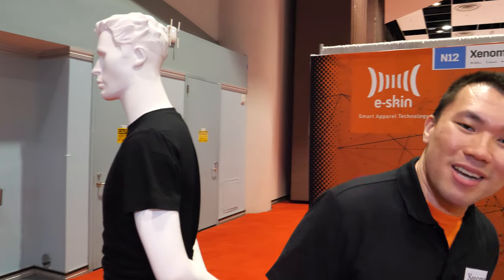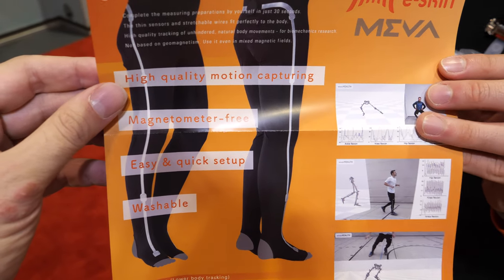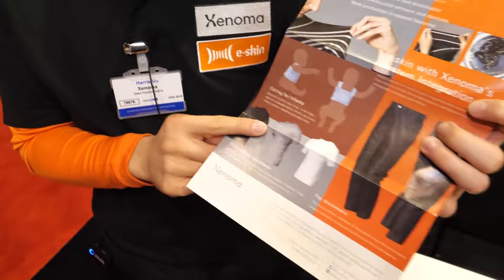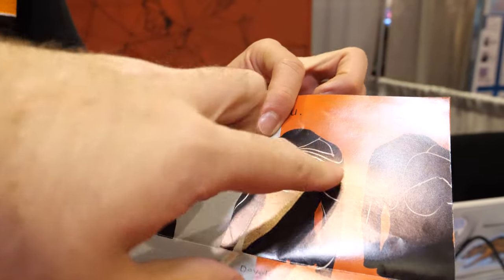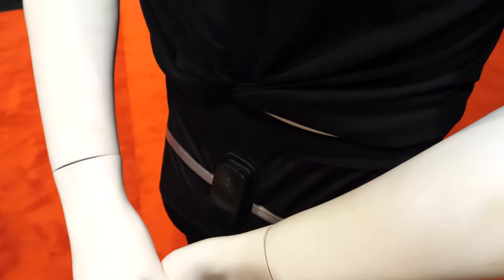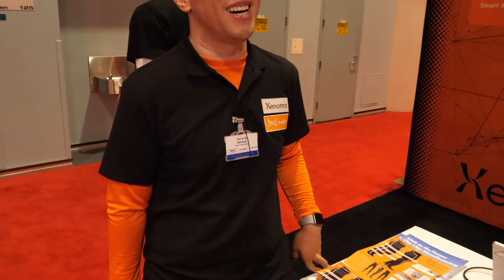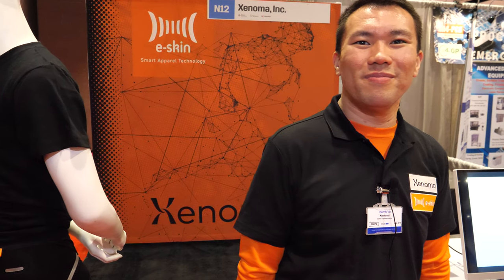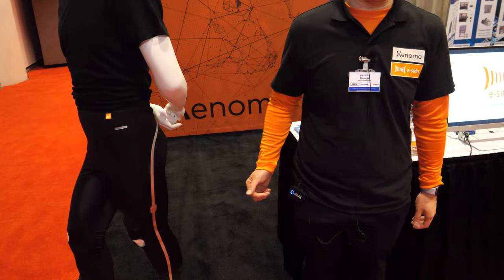Xenoma e-skin MEVA Motion Capture System without cameras just using smart clothing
Xenoma, a start-up from Japan, is going to change the way people interact with the world with something everyone wears everyday - clothes their smart apparel e-skin's Printed Circuit Fabric technology integrates sensors onto familiar fabric, freeing users from cables and wires their newly released e-skin MEVA Motion Capture System allows for high quality motion capturing without the use of cameras or markers, and can be set-up in less than a minute. Find out more on our website and visit us on Facebook and Twitter.